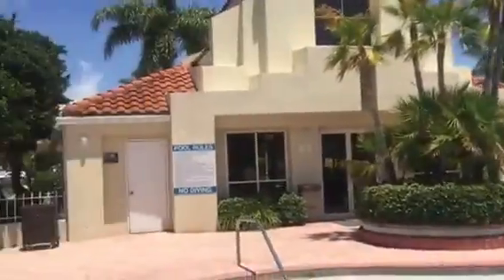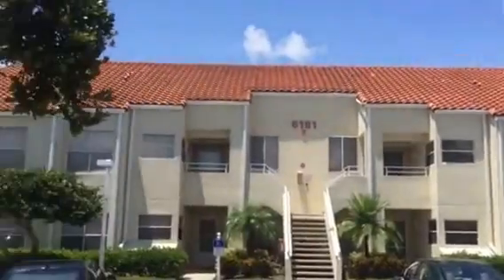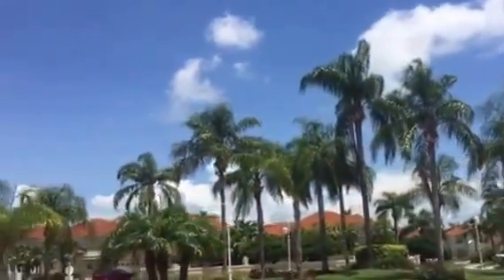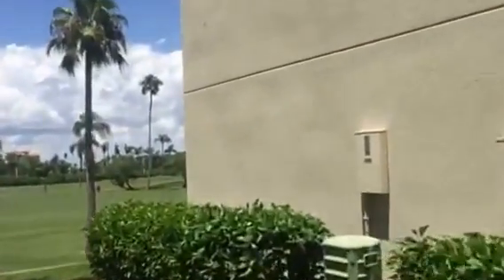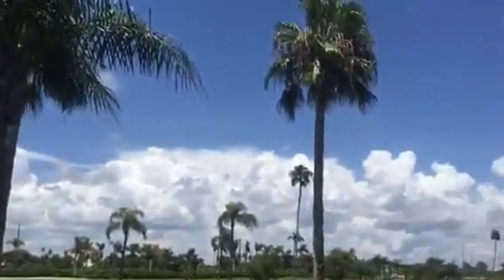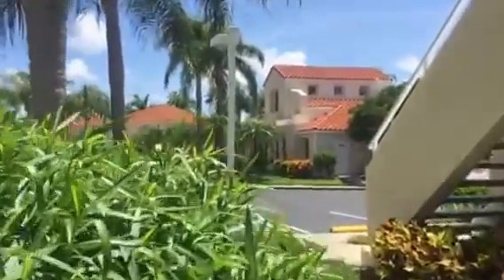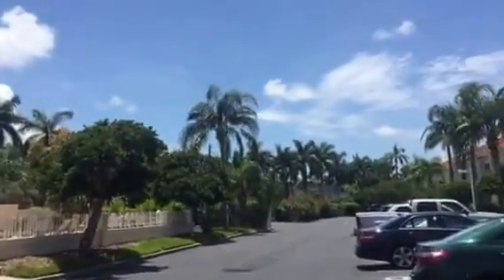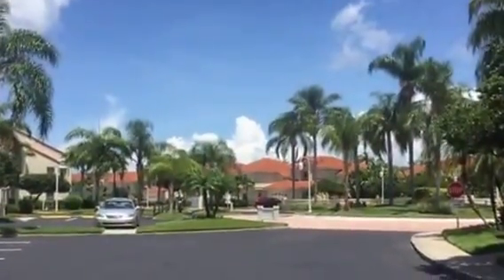MyIslaDelsol.com explore Vista Verde North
Diana Sames Remax Preferred Realtor helping you explore Vista Verde North Isla Del Sol